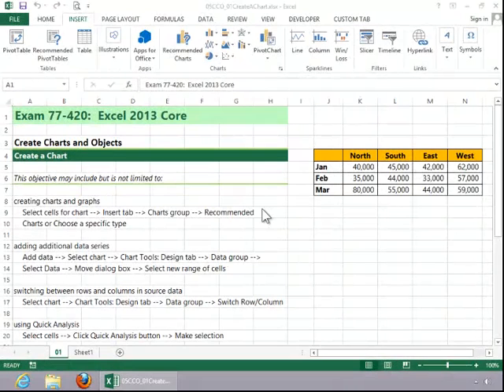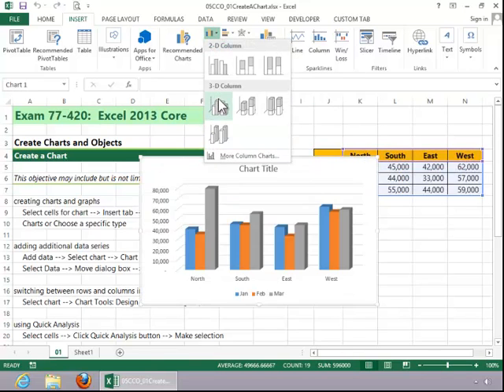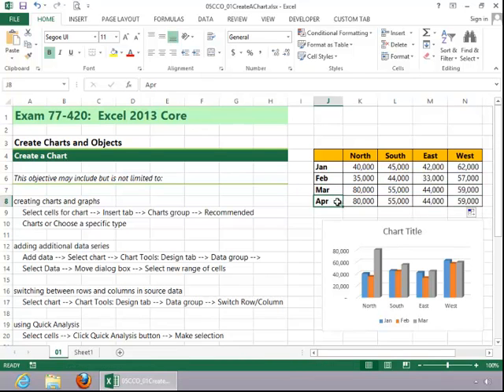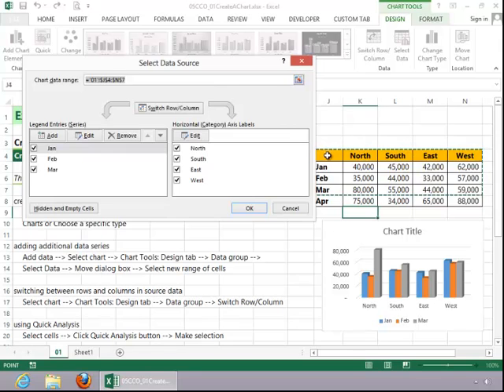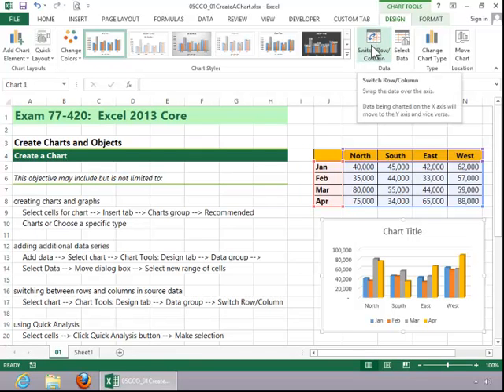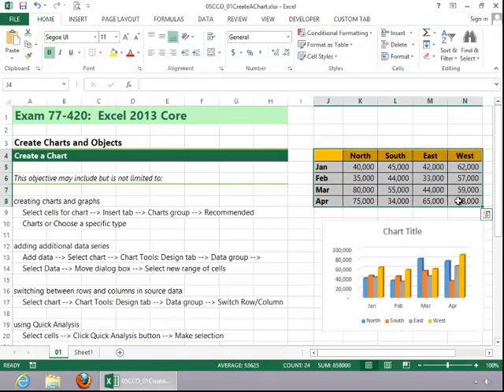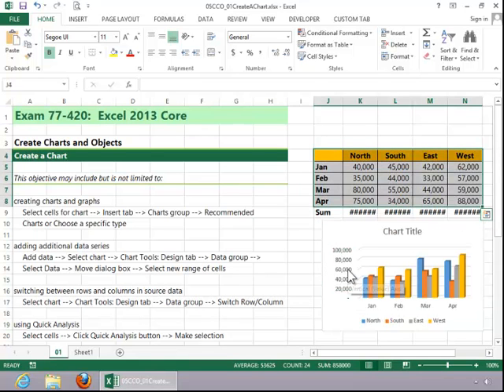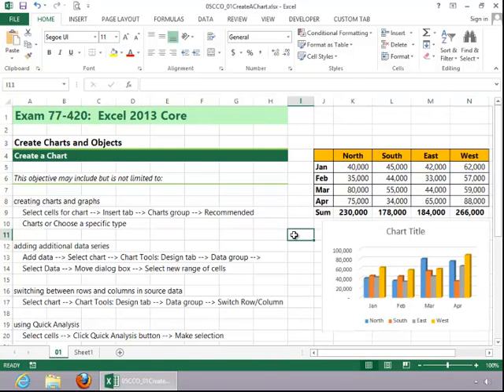MOS Review - Excel 2013 Core - Create Charts and Objects - Part 1 of 3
This video covers the MOS Excel 2013 Core - Create Charts and Objects: Create a Chart objective.